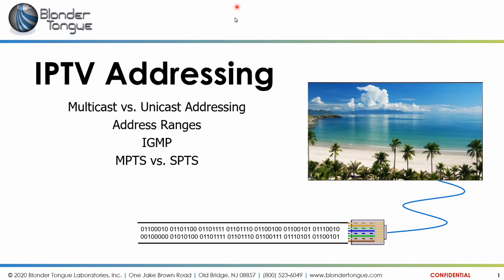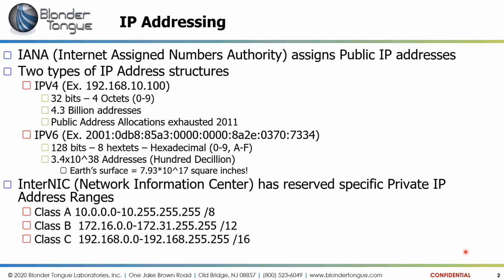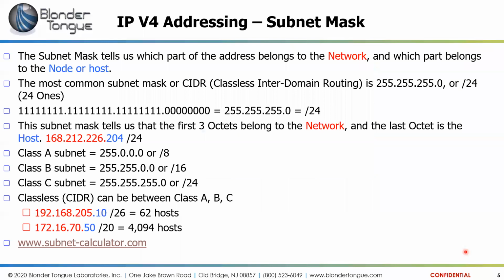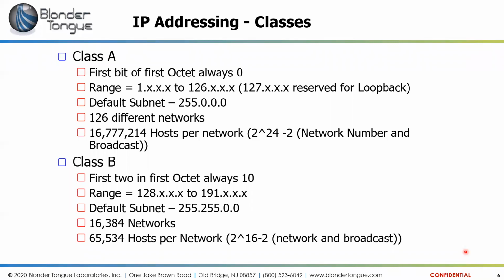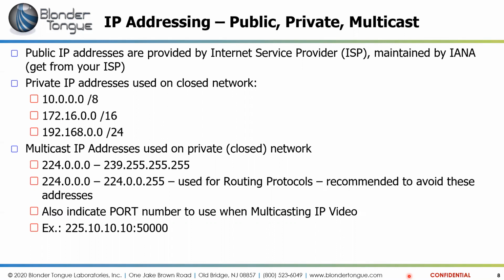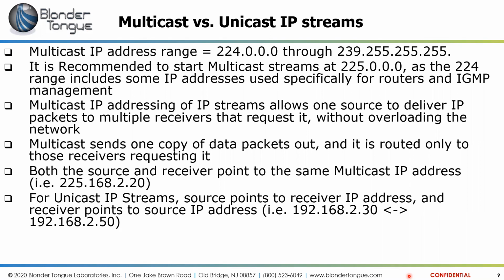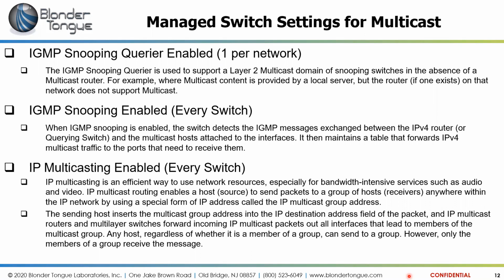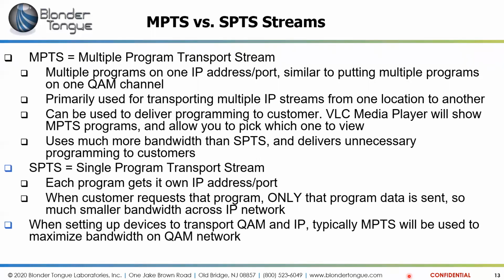Blonder Tongue Tech Training Webinar on IPTV Addressing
BT Labs held this Free Webinar on Thursday, June 4, 2020, at 2 pm ET.

Topic: IPTV Addressing — Multicast vs. Unicast Addressing; Address Ranges; IGMP; MPTS vs. SPTS